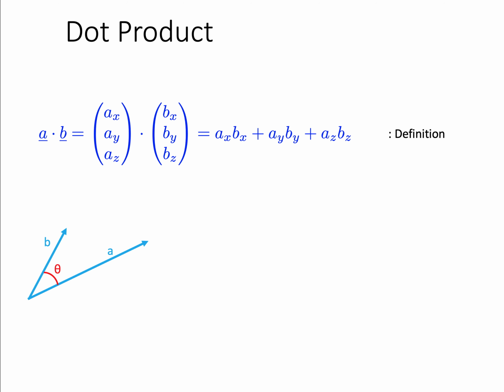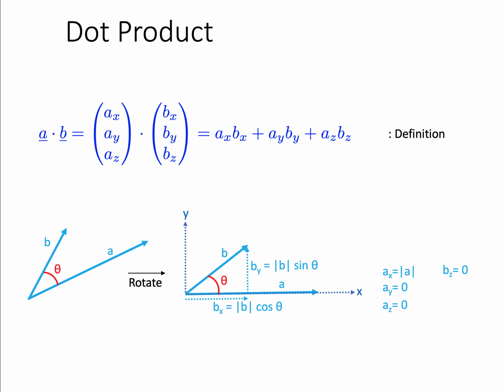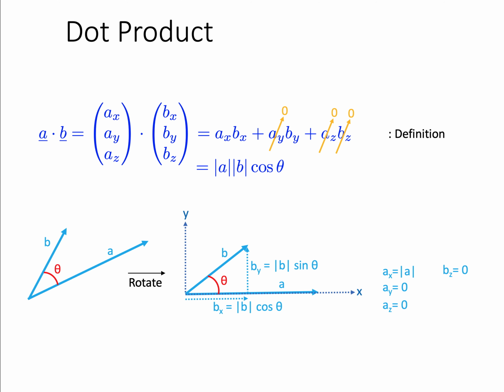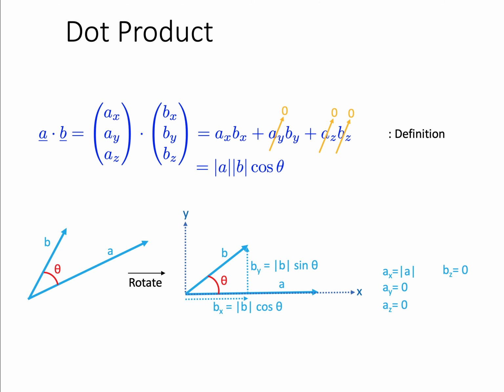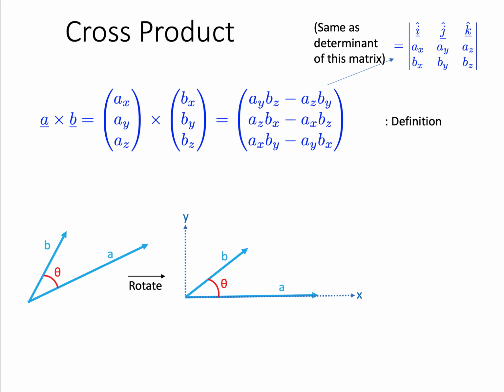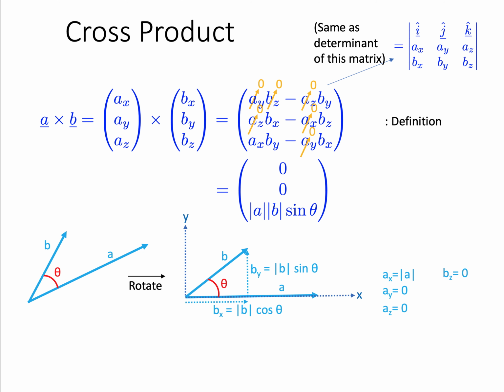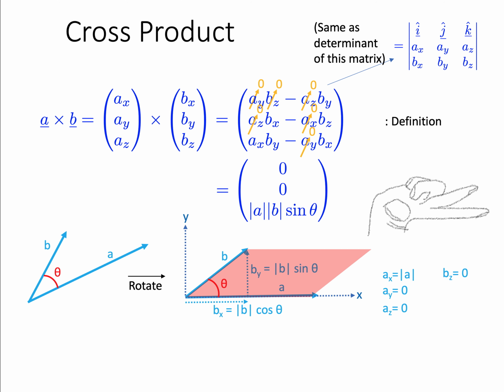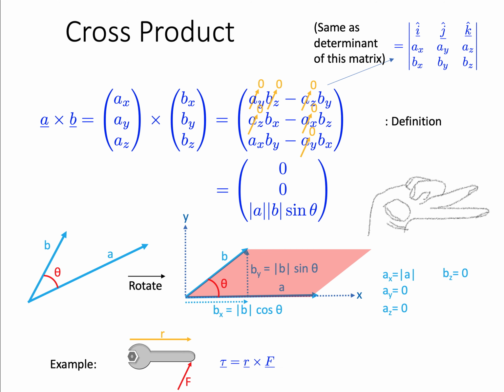Dot & Cross Product